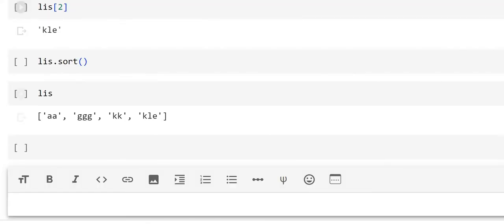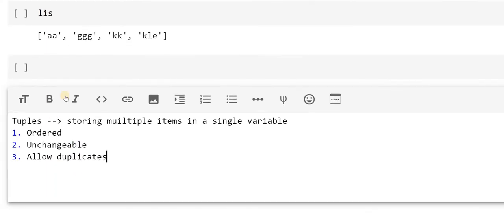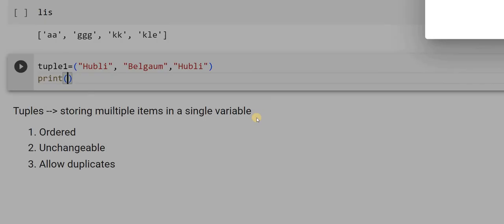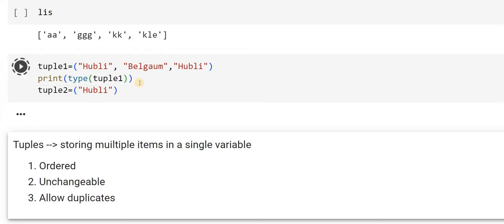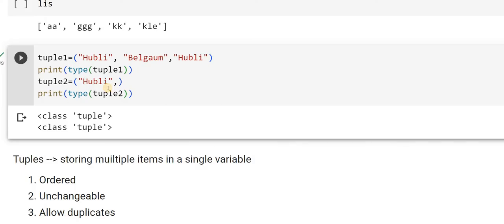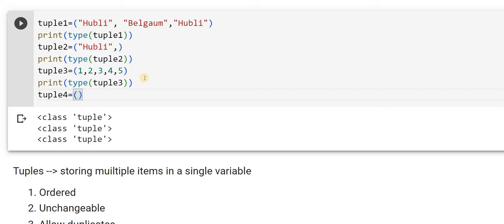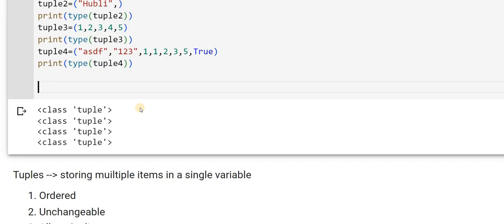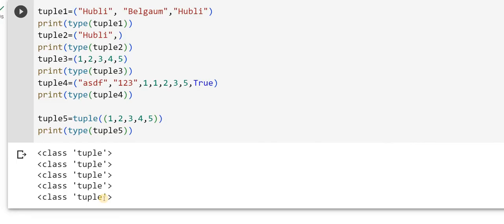10_Introduction to Tuples in Python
This video introduces you to tuples.
You can watch lists before tuples for better understanding

Some operations on lists